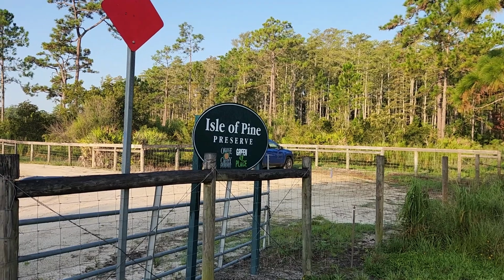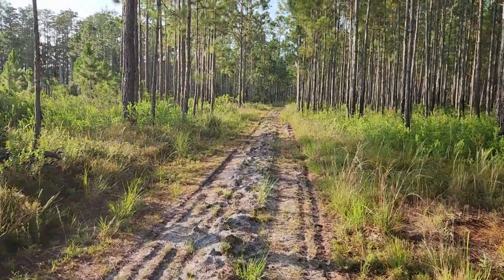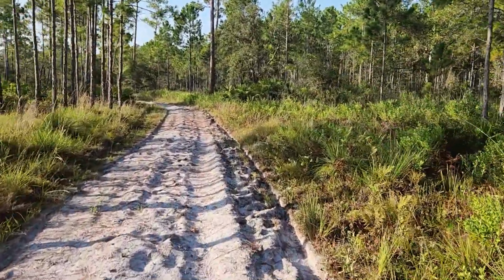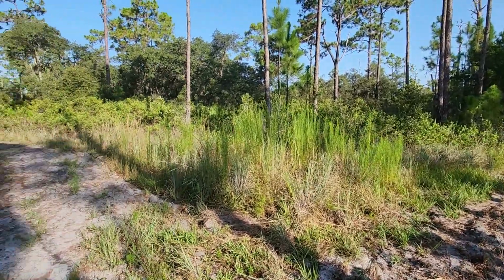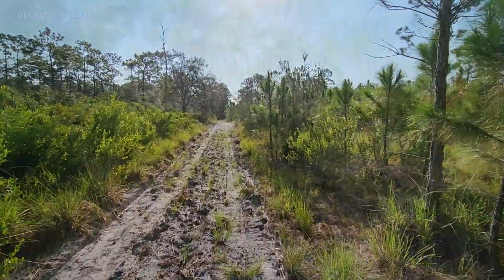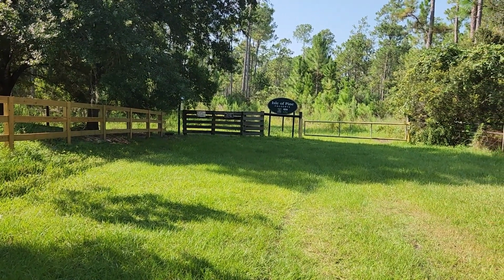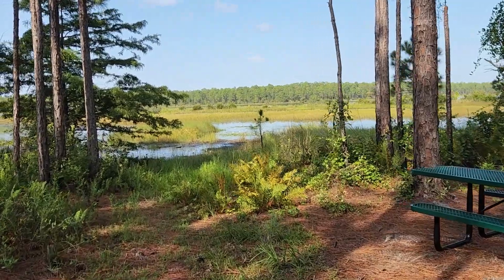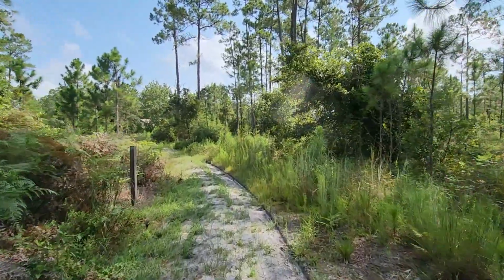Isle of Pine Preserve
Orange County Parks
Orange County Florida

The Isle of Pine Preserve covers 464 acers of land at the southern end of Lake Mary Jane. Here you can hike or horseback ride along nearly 5 miles of trail. From the parking lot at the main entrance, the blue trail makes a 1.2-mile loop through the property. The red and white trails connect to the blue trail, offering several different paths through the preserve, allowing you to customize the blue trail loop to your liking. There is also an orange trail near the southern end of the blue trail loop that offers an additional 1.8 miles of trail. This portion is considered difficult as it may be seasonally flooded.

There is a second walk in entry that has a 1.4-mile trail for hikers only. It is located roughly half a mile west of the main entrance, but you’ll need to walk or drive the 0.8 miles using the roads. There is a limited amount of grassy area in front of the gate that you can pull of into should you choose to drive there.

No Bikes
Dog Friendly (leashed)
No Restrooms
Parking (sand/gravel)

After visiting the property:
I have actually been here twice now. The first time wasn’t too great as most of the trail, especially near the back, was badly flooded. I did manage to hike the full trail system, but it was slow going and very strenuous and unenjoyable. This time however was considerably better. I got a good view of the property and was able to fully enjoy the trails. There were a lot of deer out when I got here and managed to see quite a few both on the way to the trailhead and while out hiking. It looked like they had also done some work to improve the trail systems. For example, the walk-in green trail had a huge mud hole just past the trailhead that was now filled in with gravel.

I rate this property fairly highly now that I know what it’s like when you can actually enjoy it. My recommendation is to try again another day if you find it too difficult to hike.

7/10